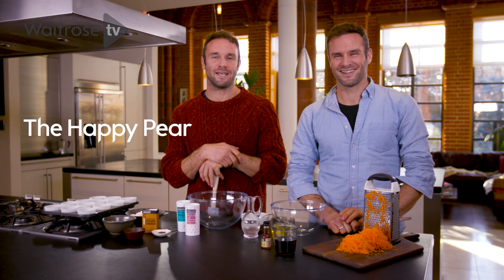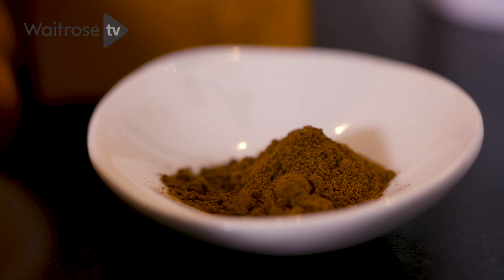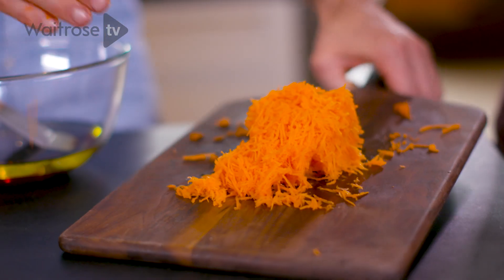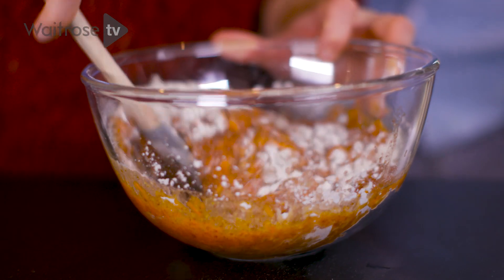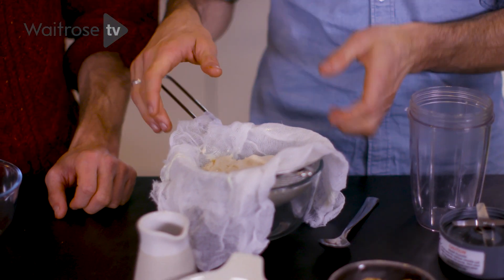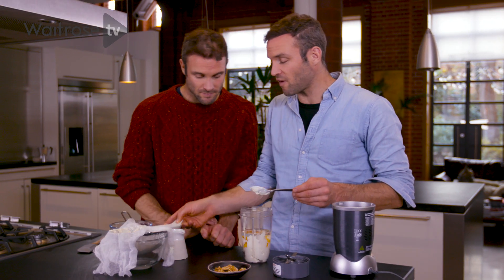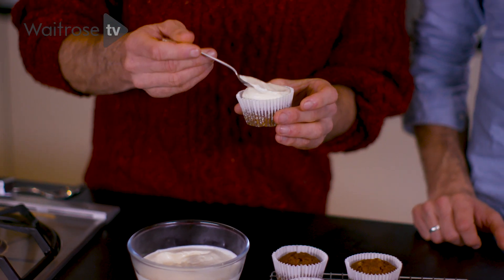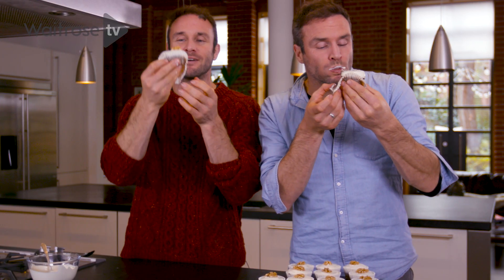Vegan Carrot Cake Muffins By The Happy Pear | Waitrose & Partners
Dave and Steve - AKA The Happy Pear - make carrot cake muffins with delicious vegan frosting. See the full recipe